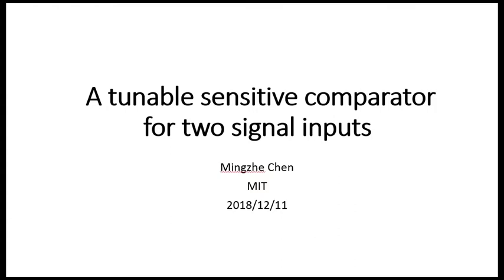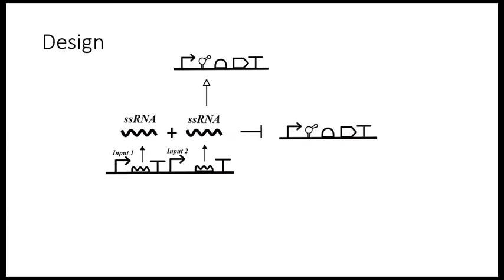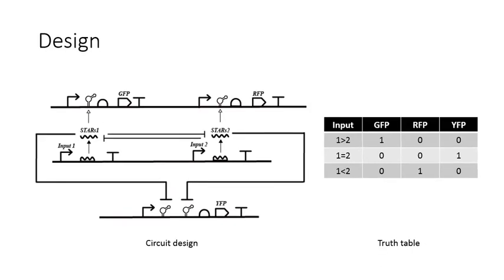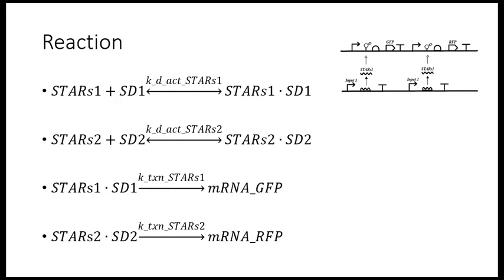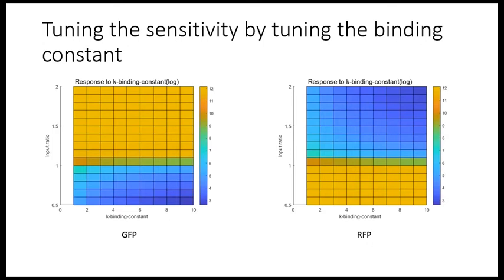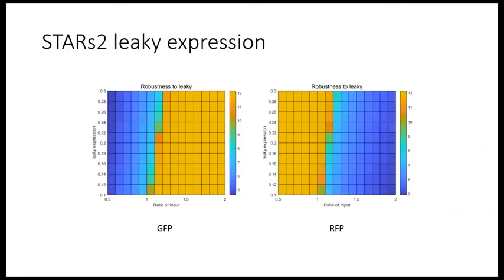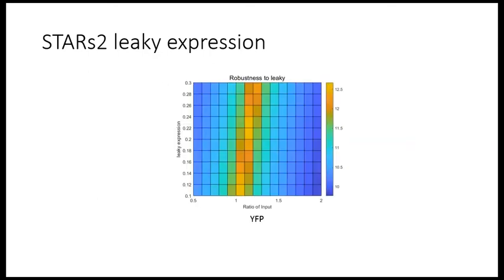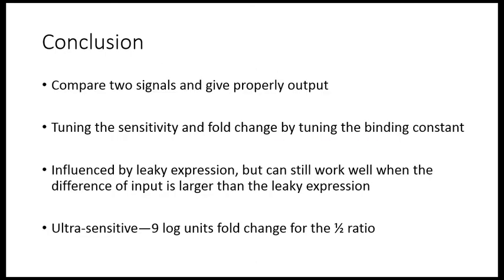Synbio Presentation final